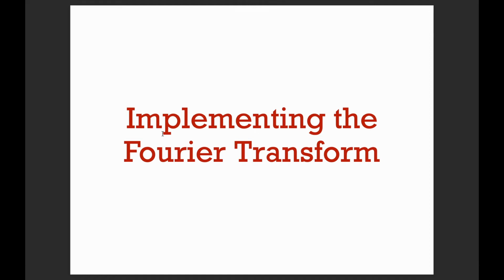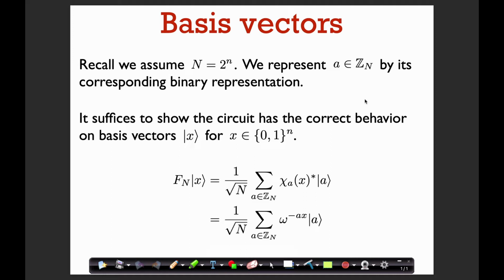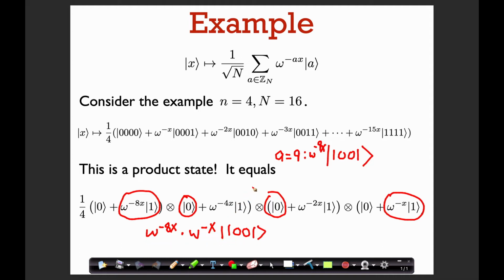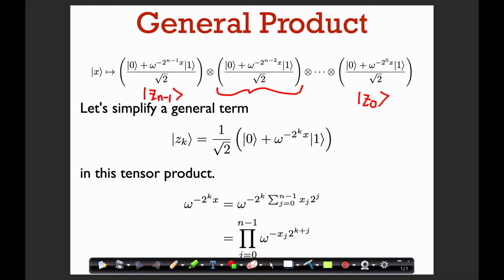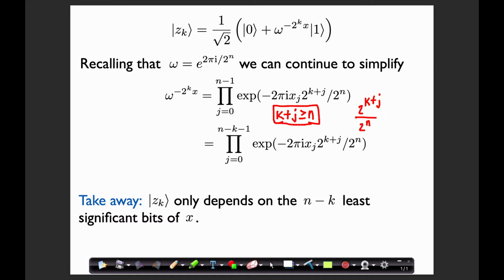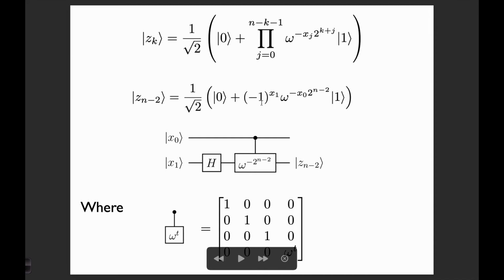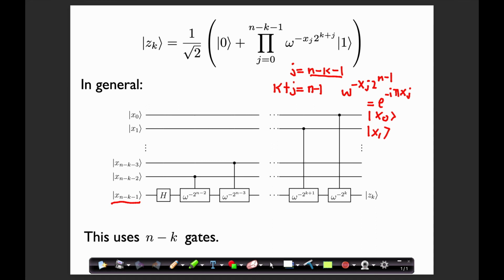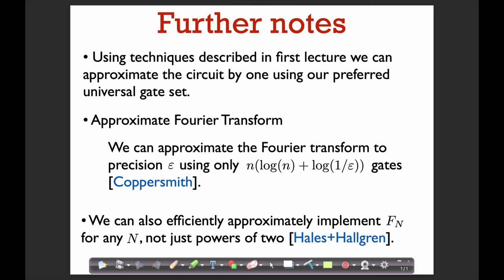Qalgo 2.4 Implementing the Fourier transform as a quantum circuit